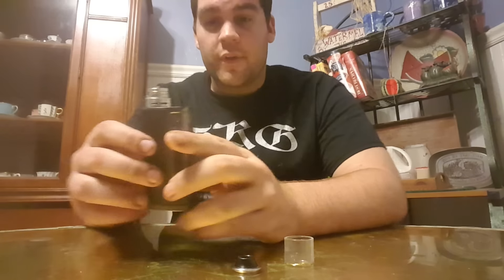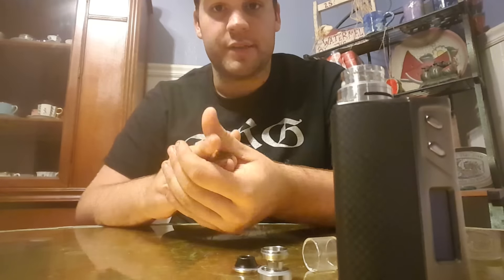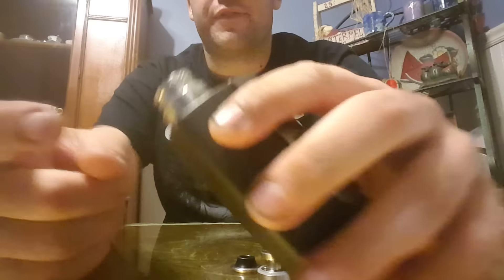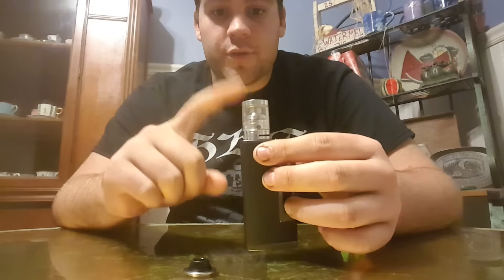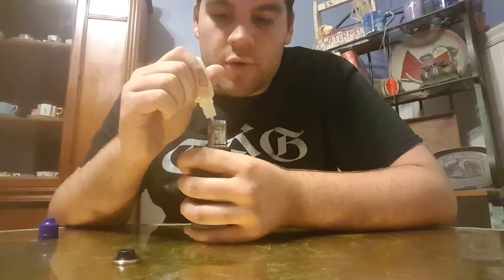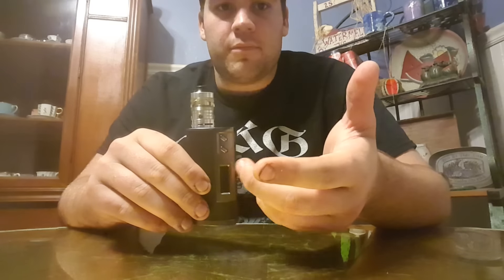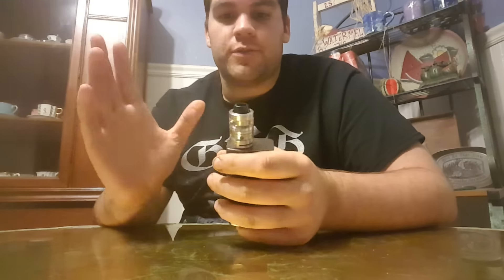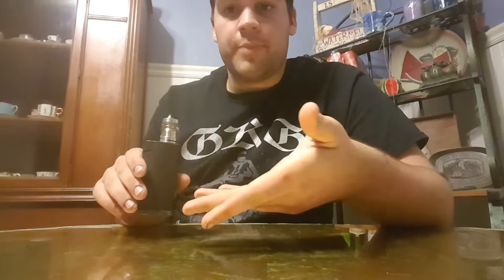Sigelei 213 and Moonshot RTA review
Both great products and love the vape! Can't get a better combination then that